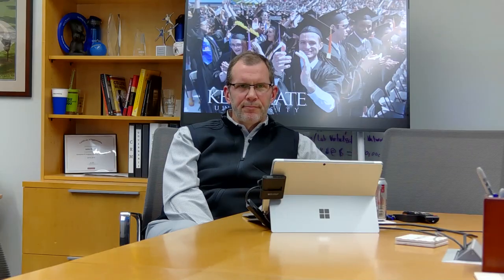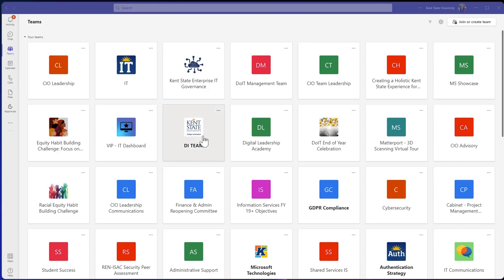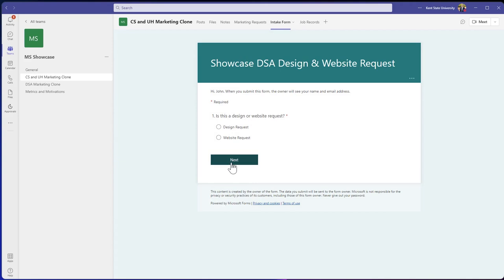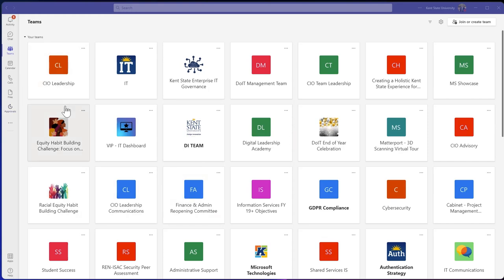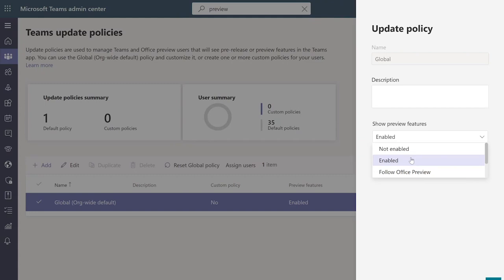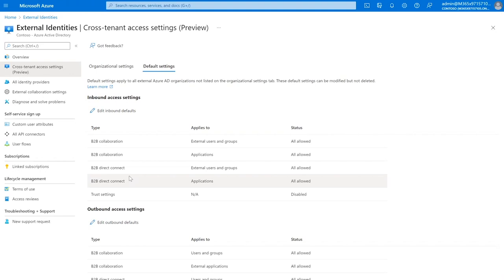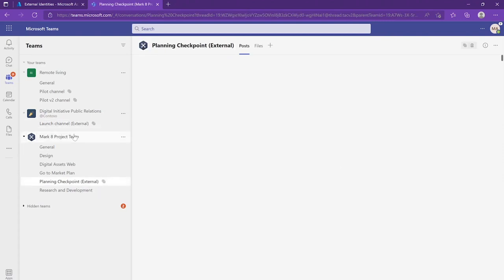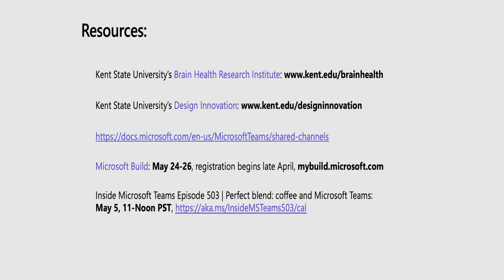Simplifying and improving productivity with Kent State University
In this episode, we sit down with John Rathje, CIO and VP of IT for Kent State University, discussing how they leveraged Microsoft Teams, PowerPlatform, and Bots to reduce complexity while improving productivity to produce the best environment for collaboration and communication for students and educators. We will have a demo to get started for all of you who have been waiting to learn more about Microsoft Teams Connect shared channels.